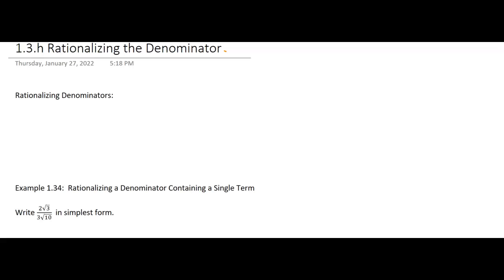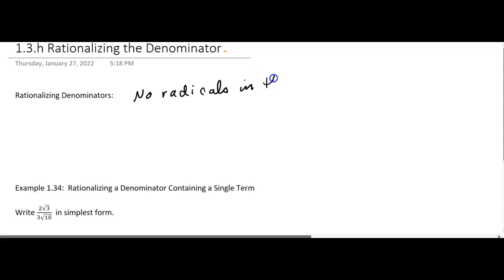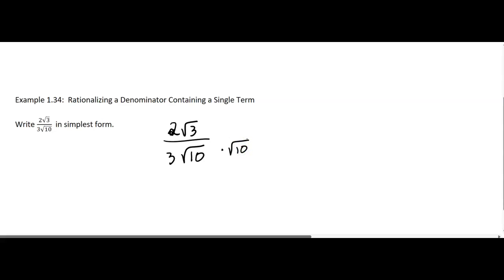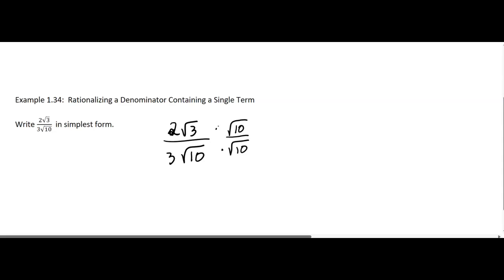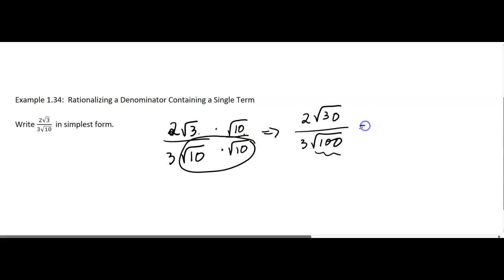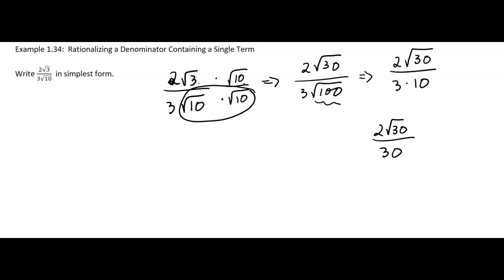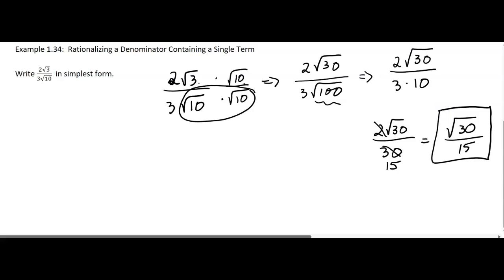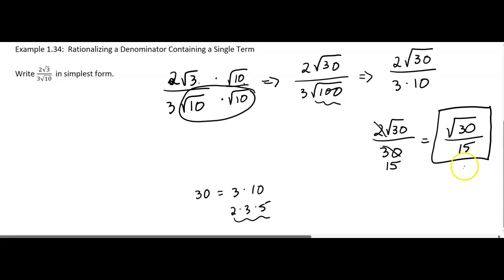1.3.h Rationalizing the Denominator